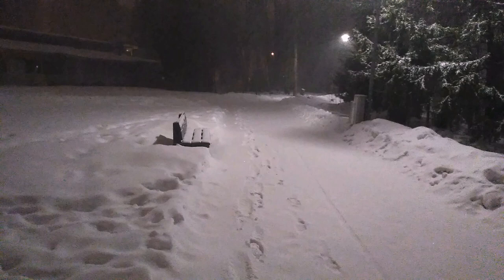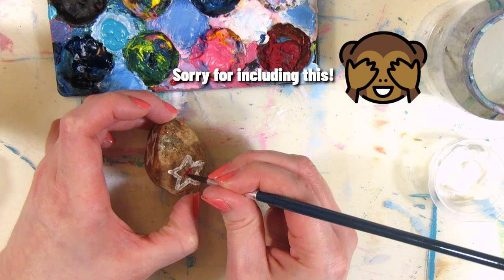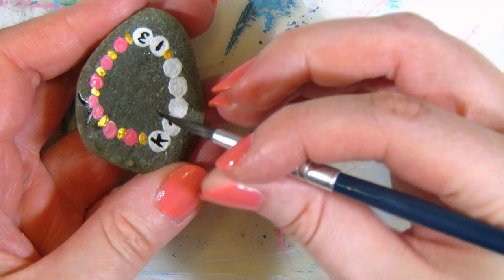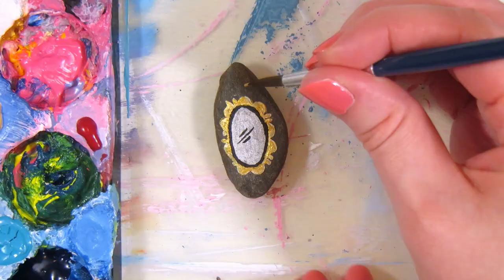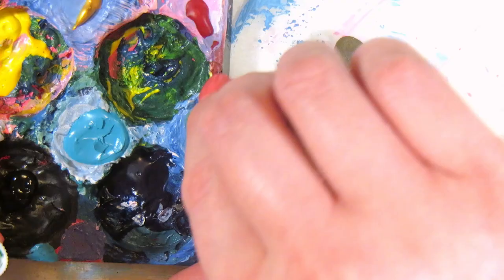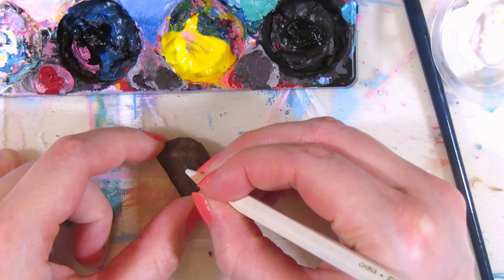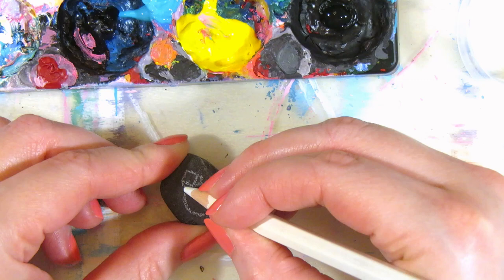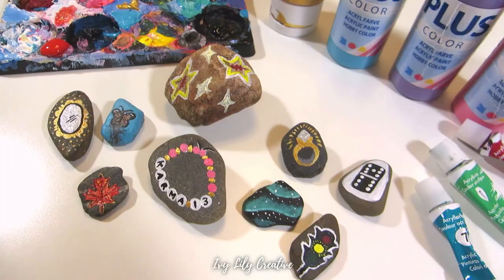Guess the Taylor Swift Songs Painted on Stones!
Painting lines from Taylor Swift songs on rocks with acrylic paints! Can you guess all of the songs? Follow along as I try painting on stones. What kind of stones are the best to paint on? Do you need to prime them? What supplies can you use to sketch on rocks with? What other supplies can you use to draw on rocks besides acrylic paint?

In honor of the Eras tour starting, I decided to paint items or lines from Taylor's songs on stones. You can play along and guess which songs they're about.

PAINTS & MEDIUMS
• *Liquitex Basics Acrylic Gesso
• *HomeHobby by 3L brush from this set
• Creabox Marabu paint pens, Lidl

SOURCES
• *Denise Scicluna: Rock Art!: Painting and Crafting with the Humble Pebble